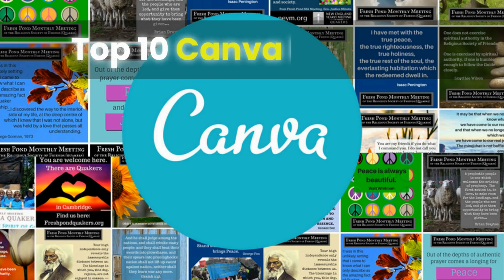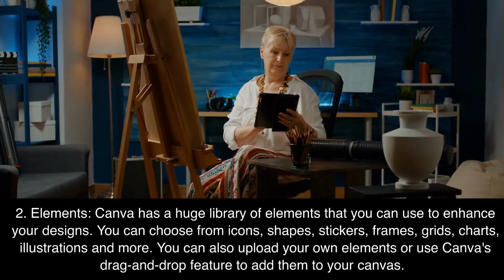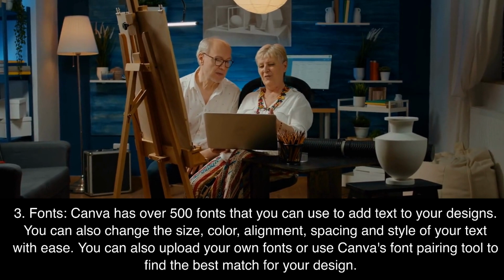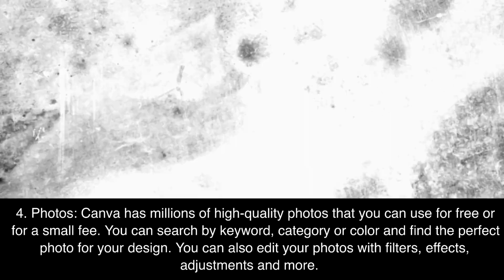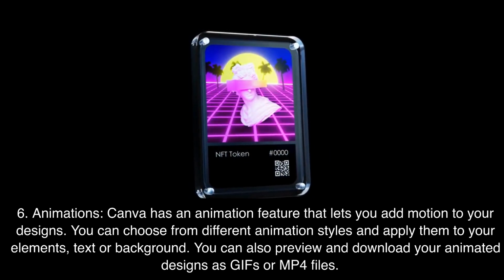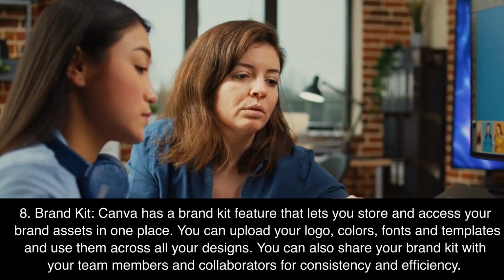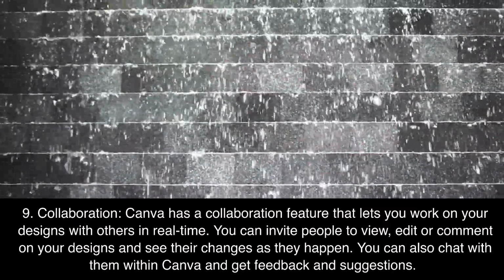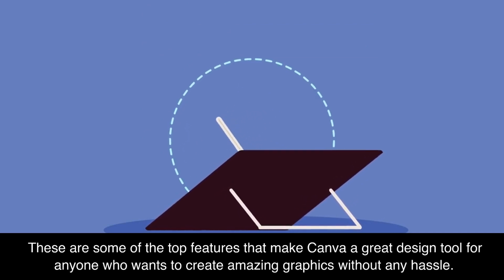Discover the Surprising Feature about Canva You Never Knew Existed!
In this video, I'm going to be sharing with you one of the top must known features on Canva - the drag and drop feature!

If you're not familiar with Canva, then this video is a must watch. The drag and drop feature on Canva is a great way to create professional looking graphics in minutes, without ever having to learn a programming language! With this feature, you'll be able to create graphics for your projects in no time at all!